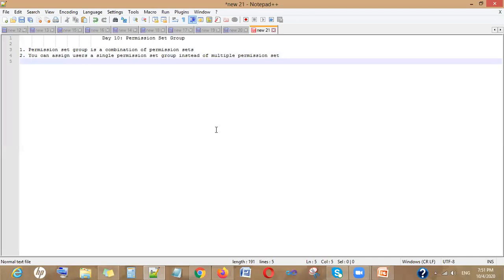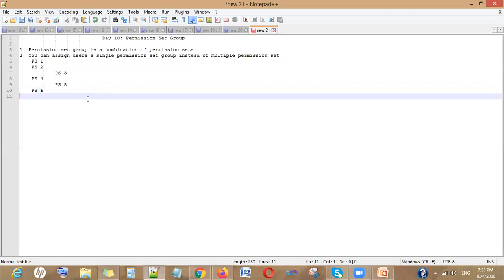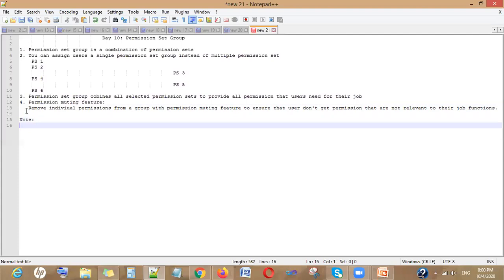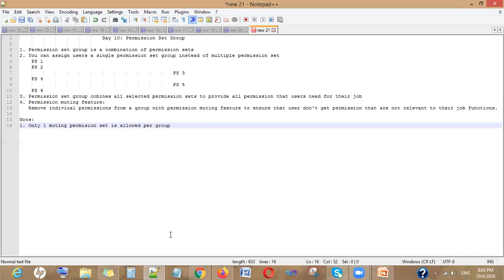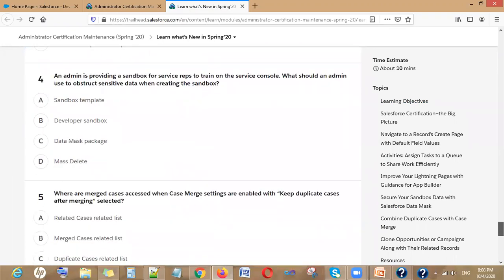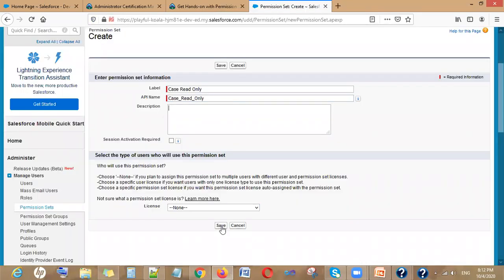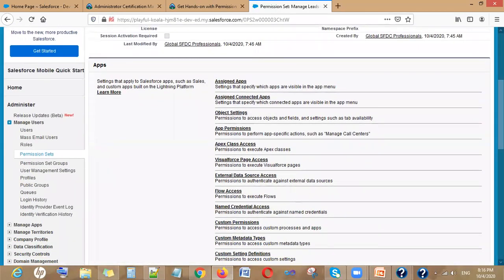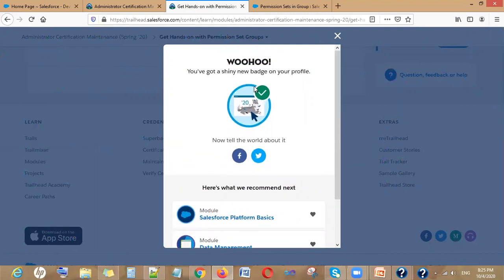Administrator Certification Maintenance (Spring '20)